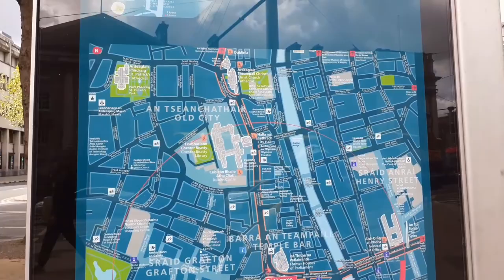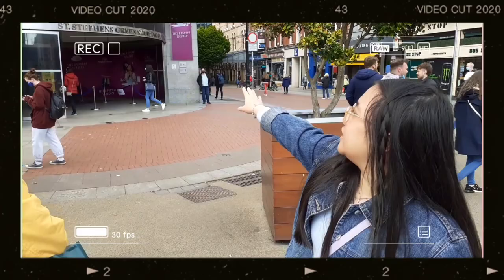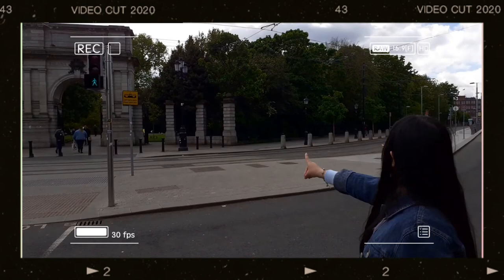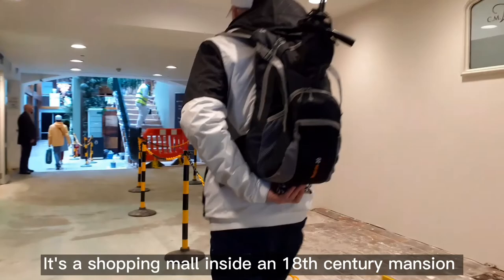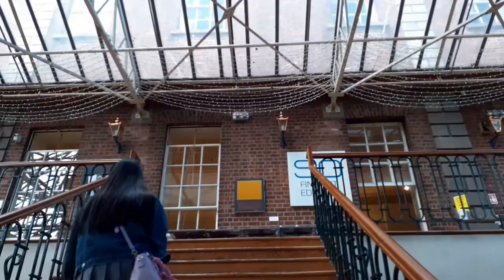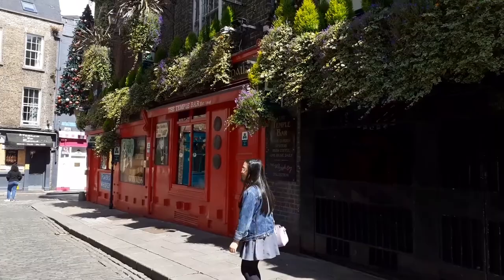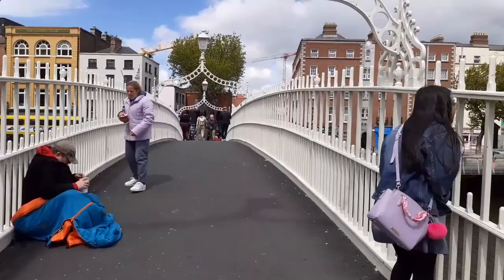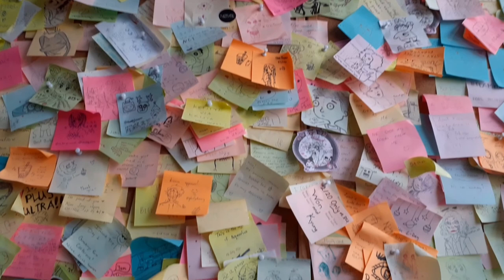Top Touristy Places in DUBLIN CITY CENTRE, IRELAND | Dublin City Tour and Vlog | itzkeithnicole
Top Tourist Places in DUBLIN CITY CENTRE, IRELAND - Dublin Travel Vlog by itzkeithnicole

Happpyyyy Saturdaaay! In today's Vlog, I'm taking you guys to Dublin, Ireland 🇮🇪! Where we will explore the TOP TOURISTY/ AESTHETIC places in Dublin, City Centre. Hope you'll enjoy coming along with me (virtually) hehe

You're a beautiful human being and so loved! God bless your beautiful heart! 💕💫

W H A T  I'M  W E A R I NG

Do you love to shop Korean fashion, skincare, and makeup? Check this out! ⬇️
I'm giving you EXTRA discount at YesStyle.com so you can buy more Korean fashion, makeup, and skincare items that you love!

Name: Keith Nicole (yup I have 2
given names )
Age: twenty (when this video was posted)
Where do I live: Ireland 🇮🇪 ( from Philippines 🇵🇭 )

TIME STAMP
00:00 - Intro :)
00:55 - Dublin City Centre
03:50 - Grafton Street
05:40 - Anne's Lane
07:17 - Street w/ hanging Umbrella's
08:13 - Powerscourt Centre
09:48 - Irish Music Wall of Fame
10:08 - Temple Bar
10:34 - Ha'ppeny bridge
11:13 - Bubble Tea Shop
11:54 - Outro :)

Top Places To Visit in DUBLIN CITY CENTRE, IRELAND - Dublin Travel Vlog